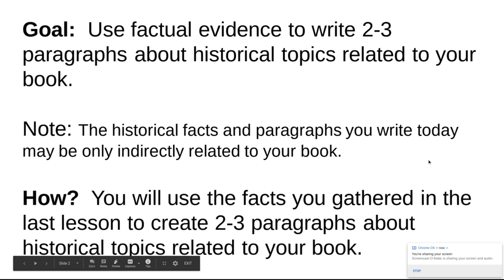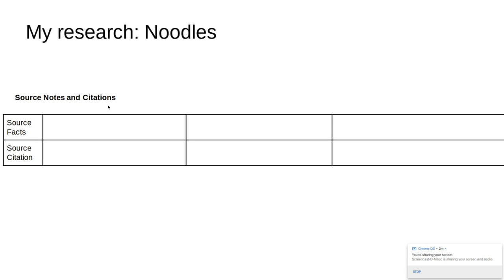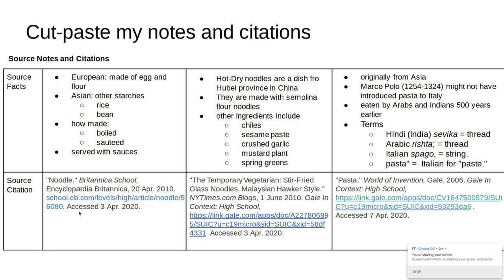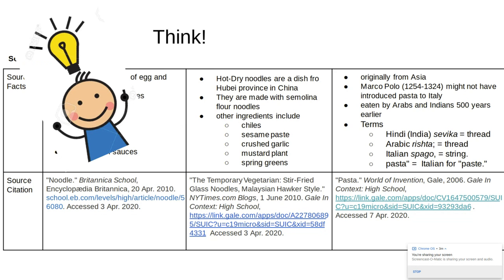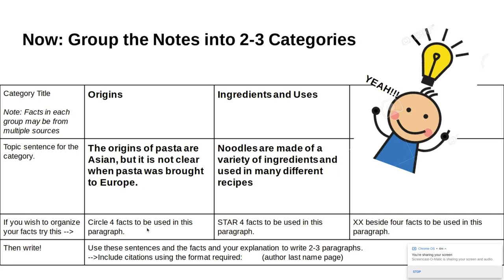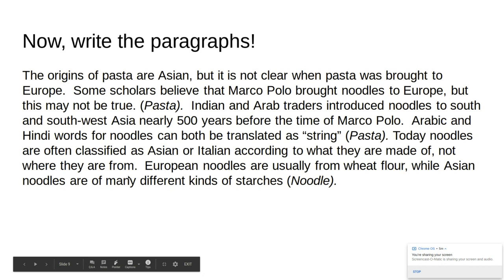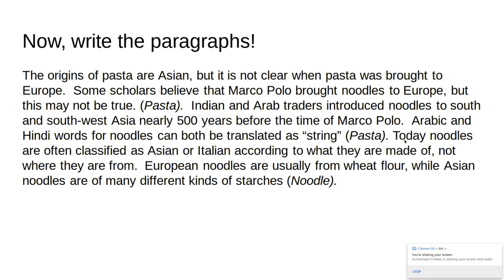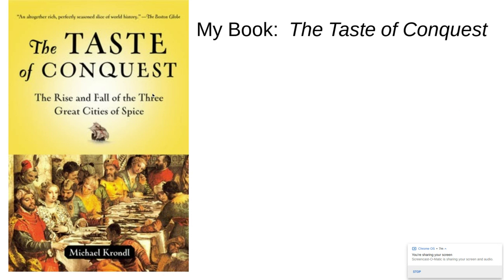Book Review Part 4 Writing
Instructions for organizing research notes into categories and composing paragraphs.